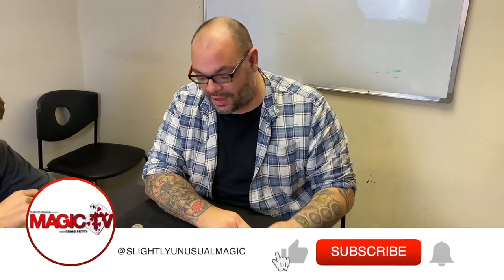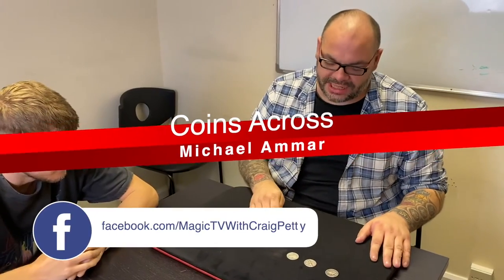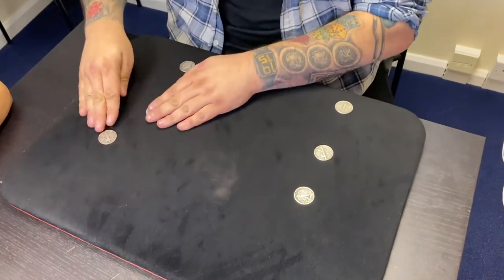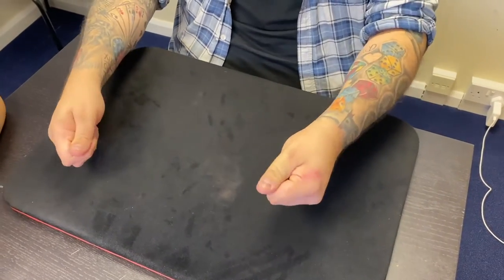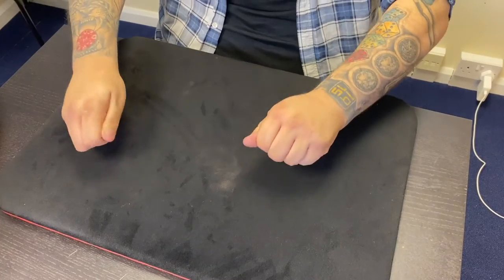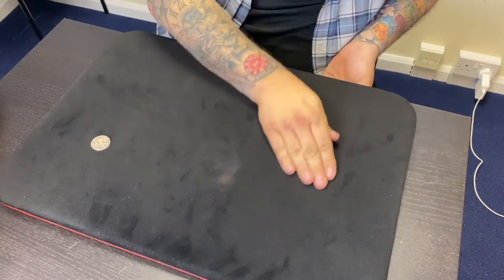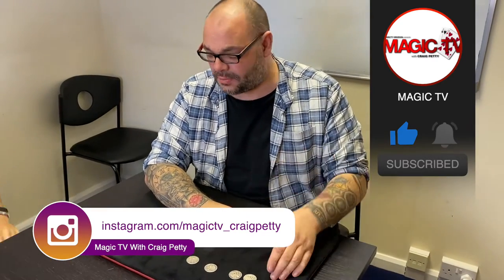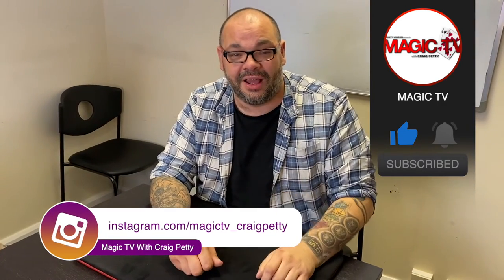Coins Across By Michael Ammar | From Michael's Easy To Master Coin Magic Series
Today Craig will be showcasing an old routine featured in Michael Ammar's Easy To Master Coin Magic Series. This routine is called Coins Across. The original routine features a group of coins. The spectator is allowed to cup both hands in front of their body. One by one the coins vanish from the hands of the magician, only for them to magically reappear within the hands of their spectator. The last coin literally appears by falling from the air out of nowhere, dropping right into the surprised spectator’s hands. All this happens while your hands are in the clear. It’s a brilliant routine that’s just as good today as it was back then. Check it out and let us know your thoughts.